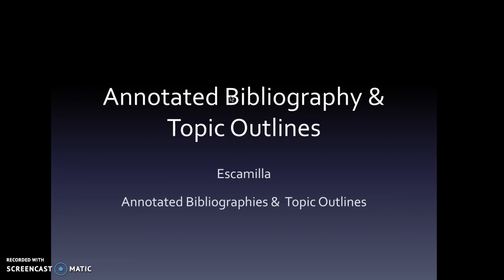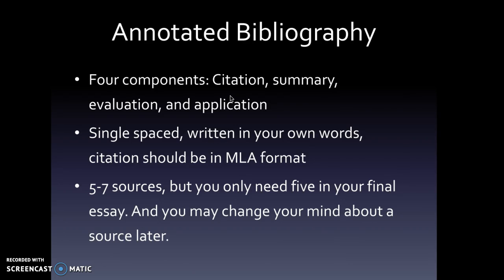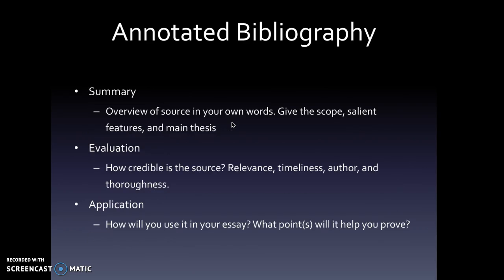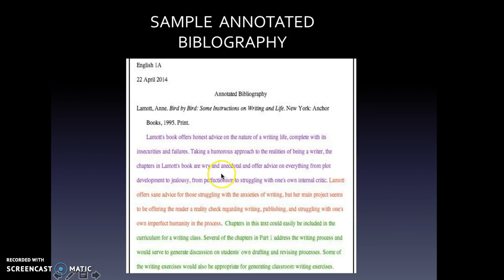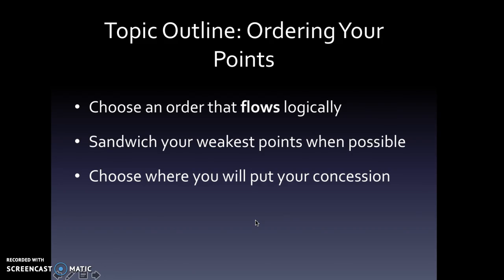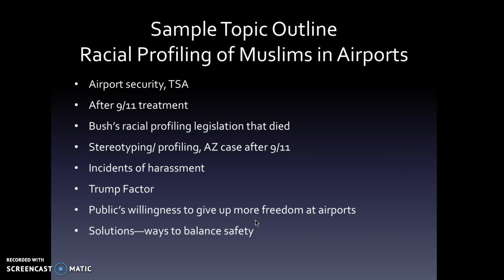Annotated bib for J.